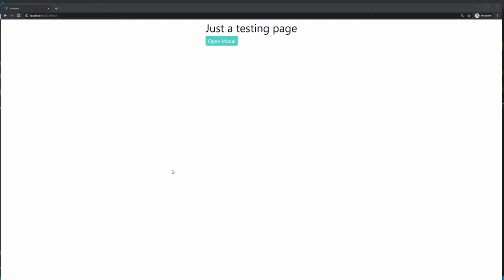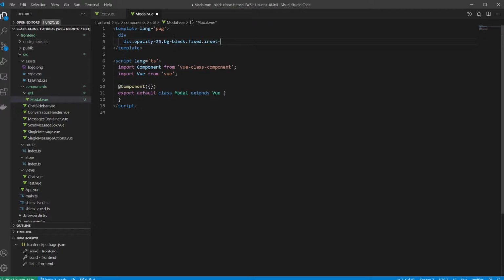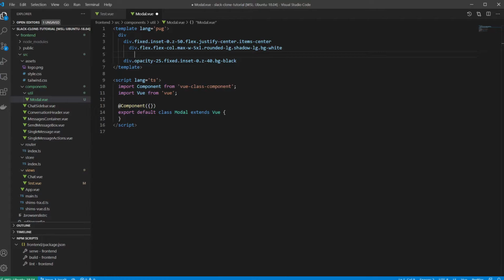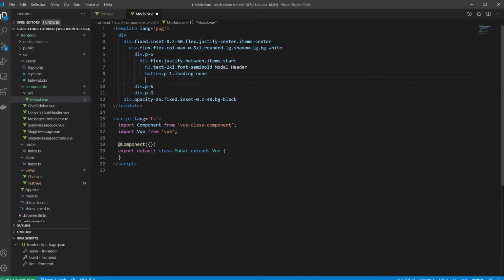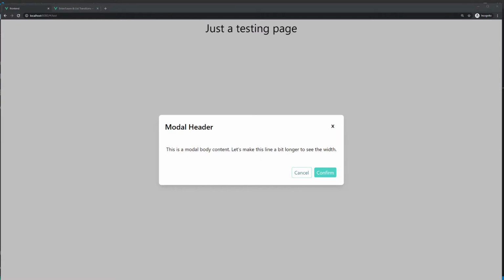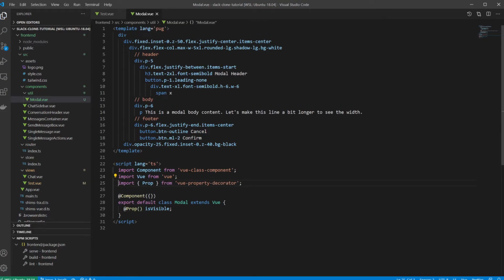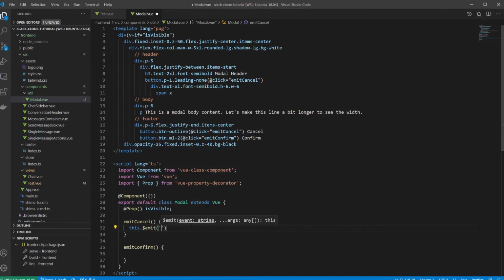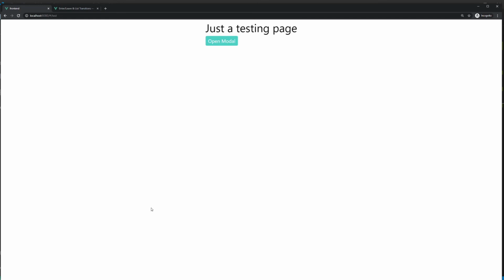Build a Modal using Vue & Tailwind CSS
In this video, we'll create a modal using Vue and Tailwind CSS. In the next part, we will use Vue Slots to make this a completely modular and reusable modal.

00:00 Intro/Demo
00:44 Modal Background
01:39 Modal Body
04:54 Adding Interactivity
08:35 End Product/Next Steps